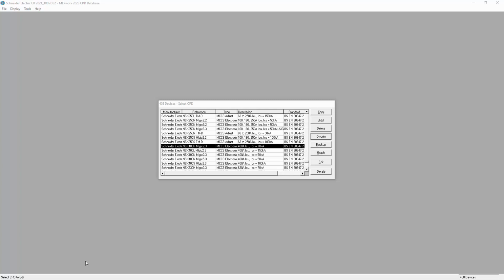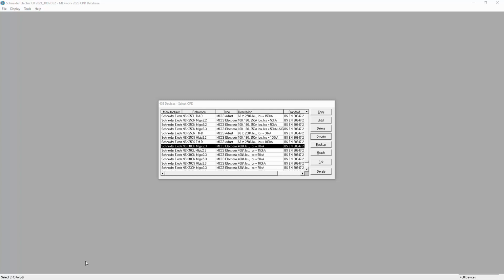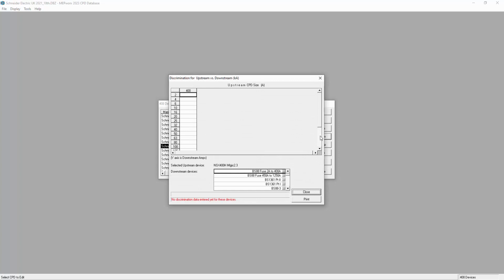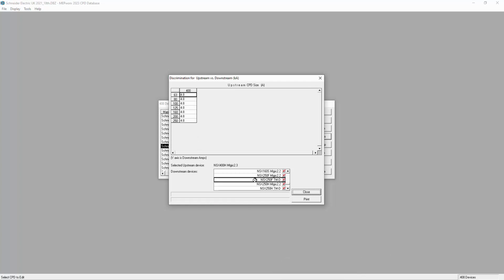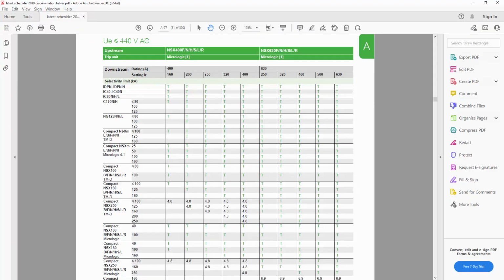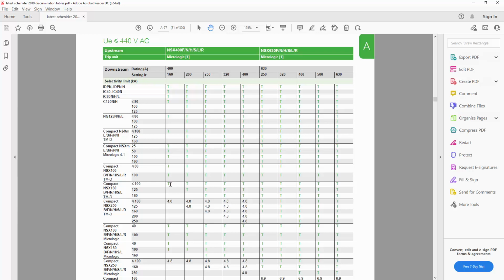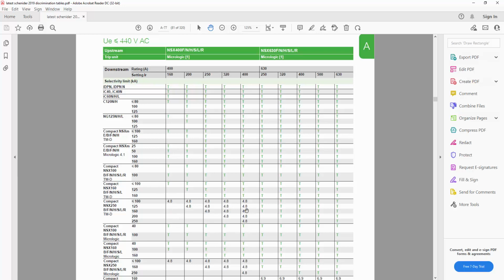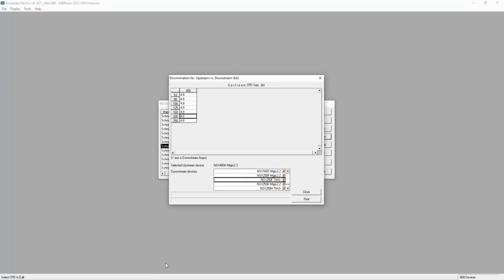MEPWorx - Discrimination Tables